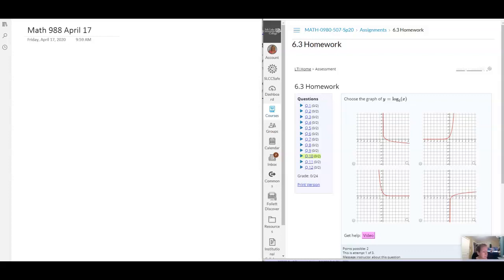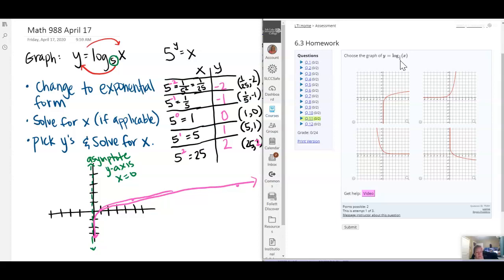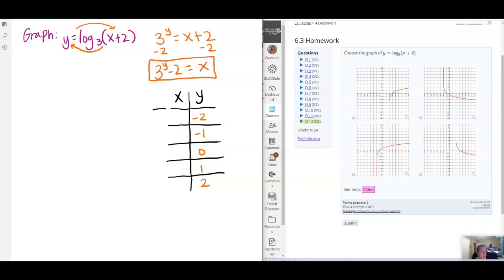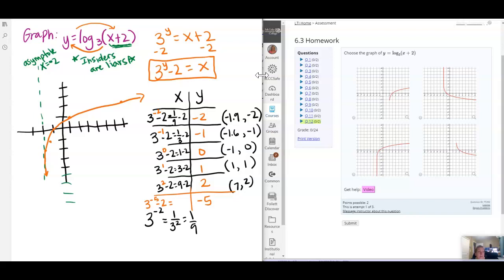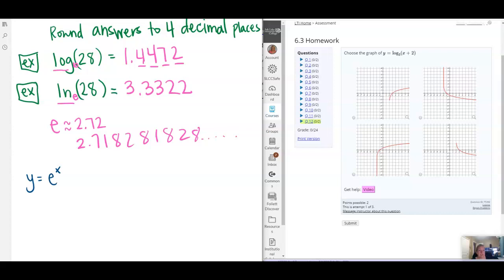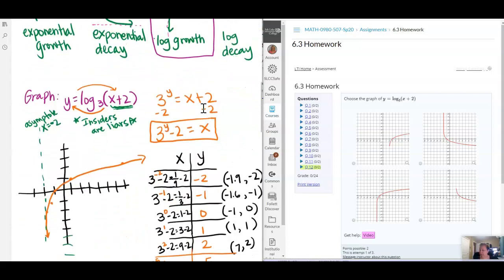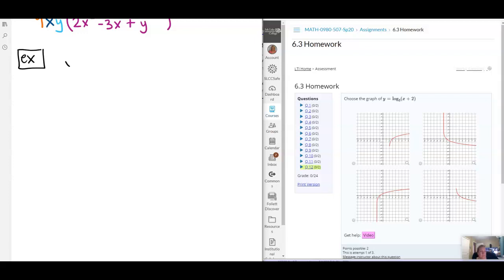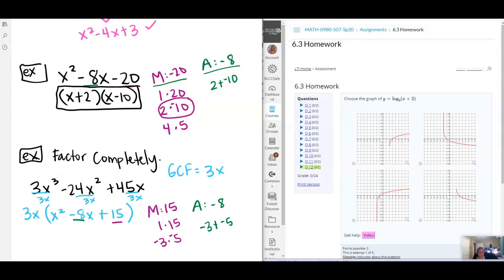Math 988 April 17